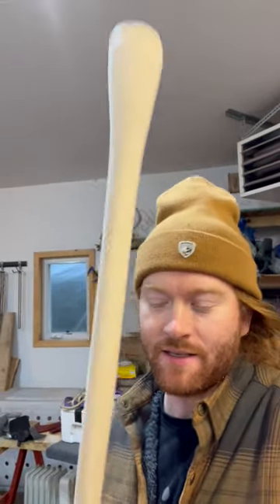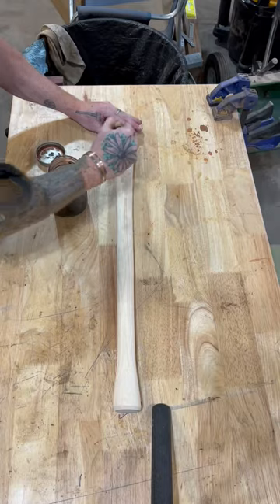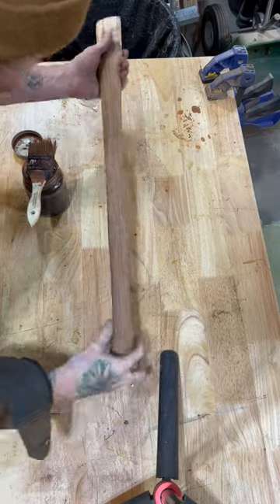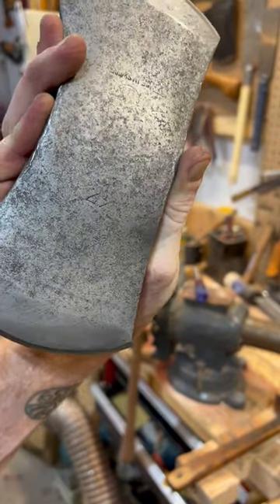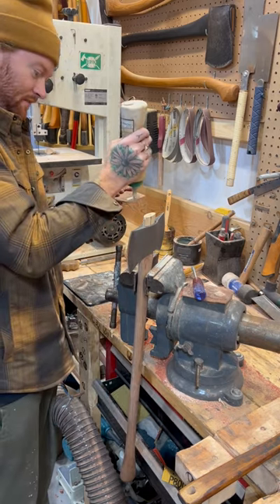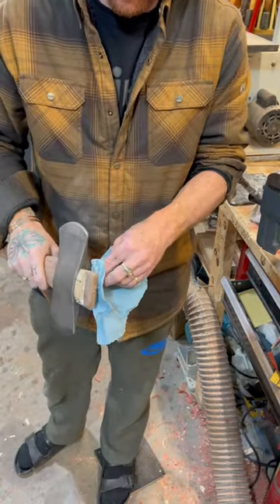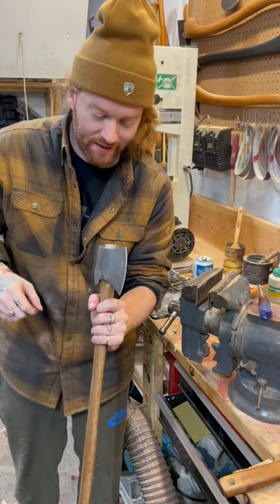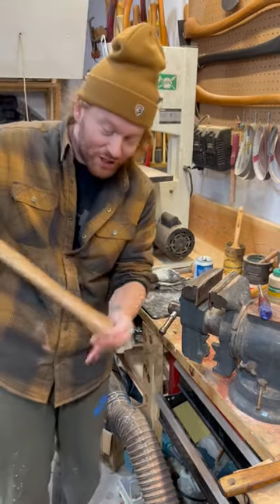Let's Ebonize An Axe Handle! (Stain with Steel and Vinegar)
Found this little GBA Cruiser head and wanted to put it on a handle. And really wanted to try to ebonize the hickory handle. (Which is just a steel and vinegar mixture) LOVE the way it turned out!!

Interested in more axe restoring videos? (That's what I love doing!)

Follow my other socials for more stuff!